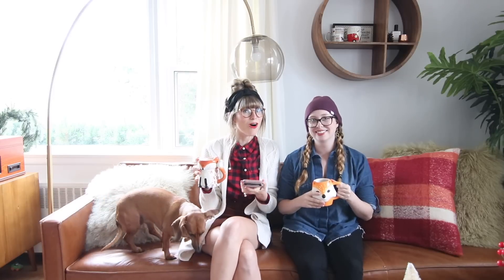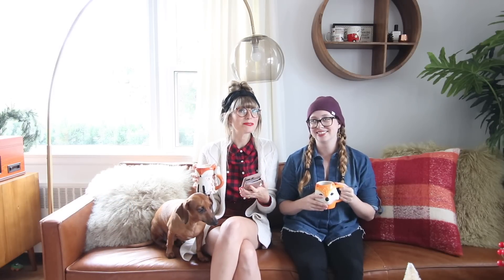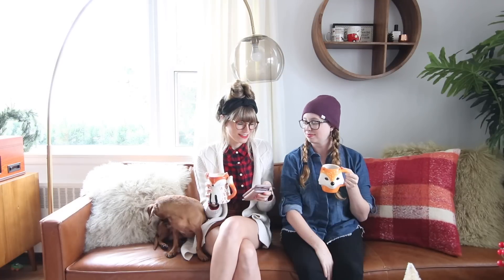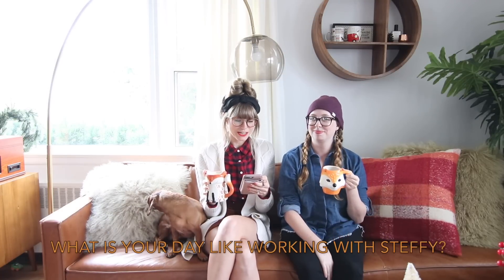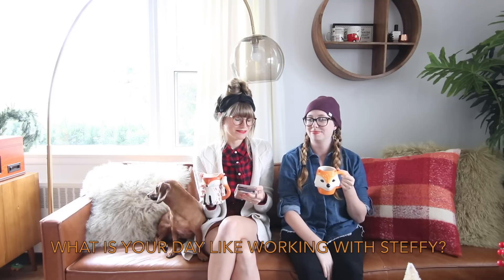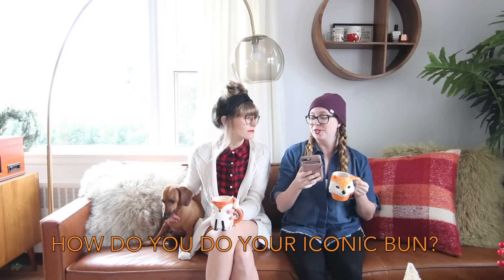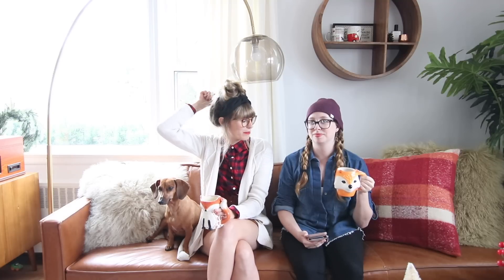Answering Your Questions With My Assistant Danielle!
Danielle & I sit down and answer a Q&A from instagram!